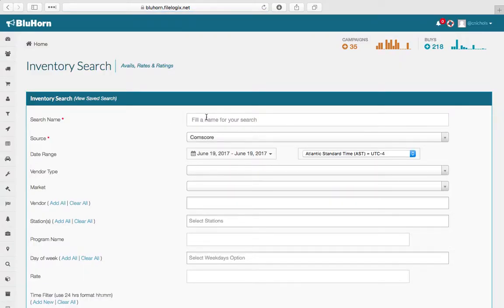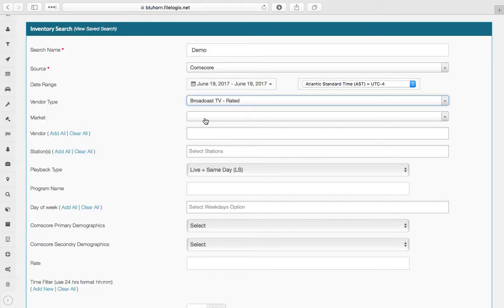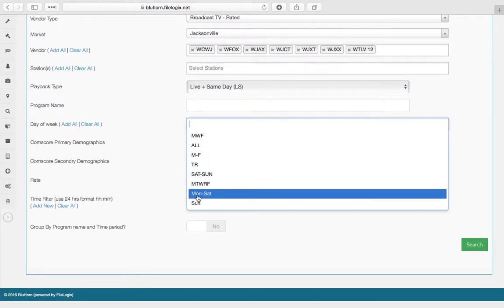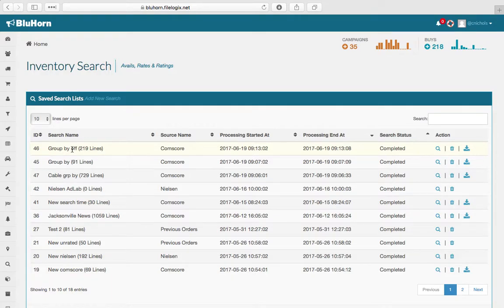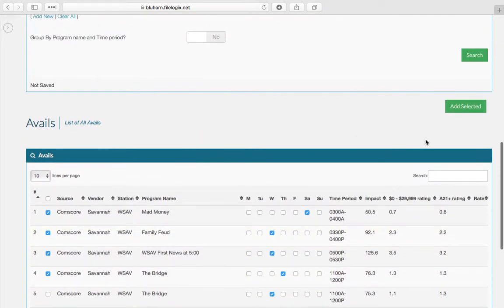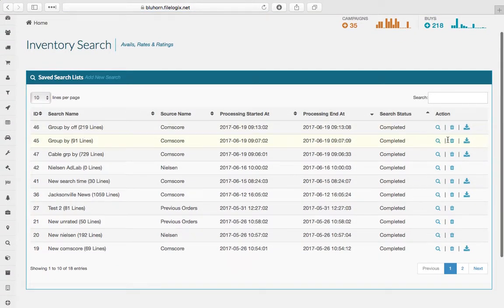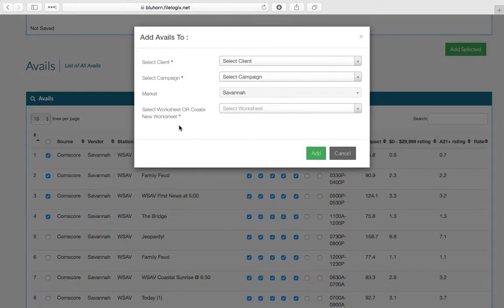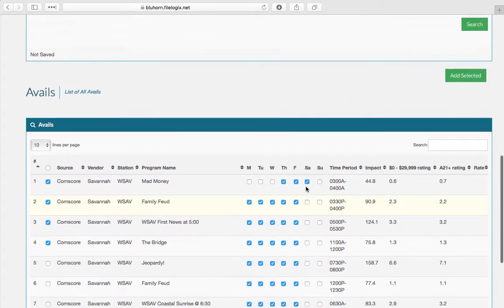Inventory Search Feature - comScore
Check out the inventory search feature - allows comScore users to search by ratings, time, program, station to populate lines that can be easily selected and added to a new or existing worksheet.